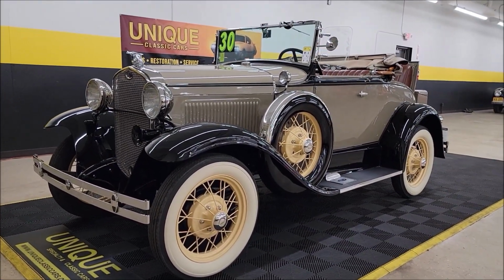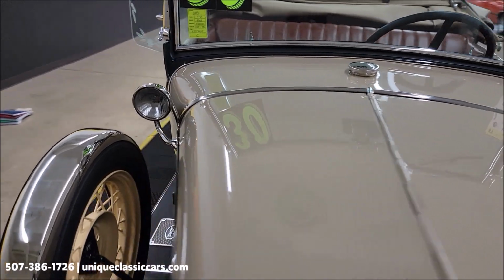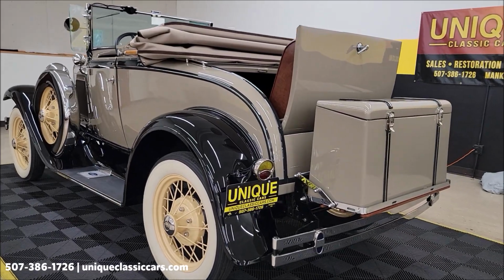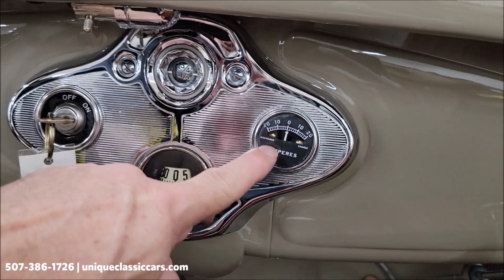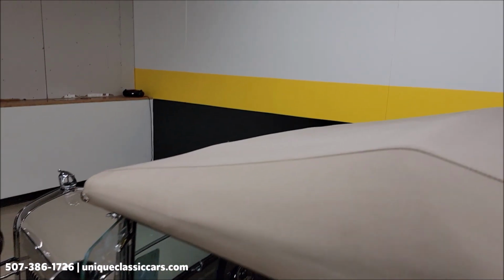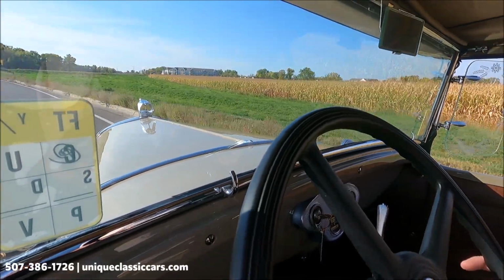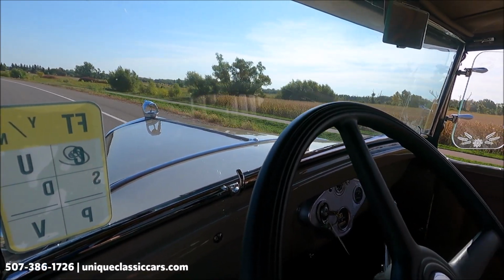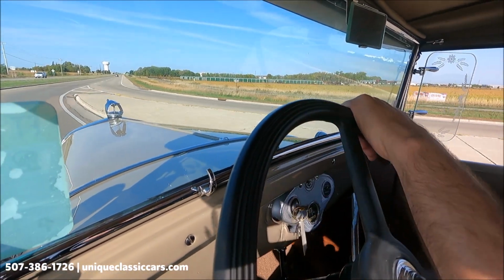1930 Ford Model A Roadster w/ Rumble Seat | For Sale $39,900